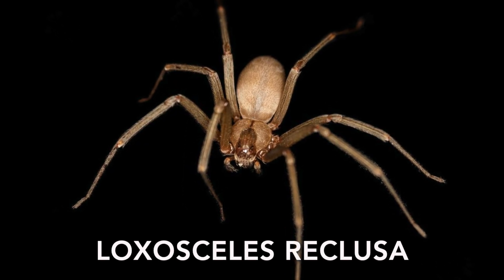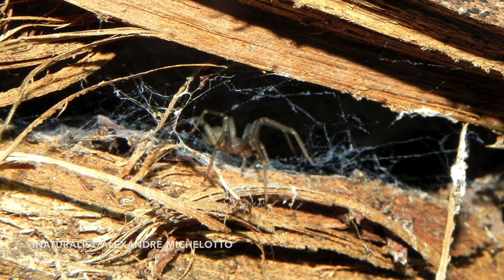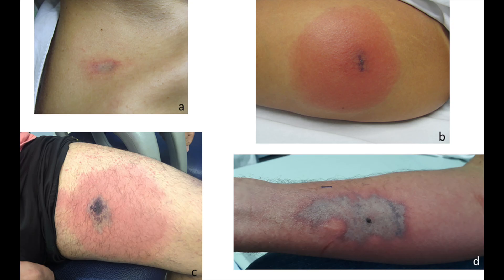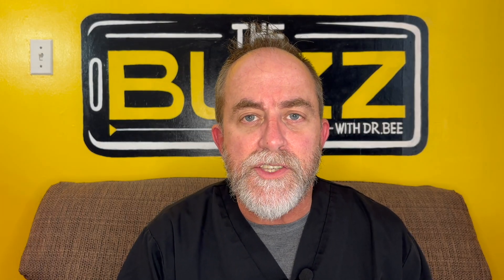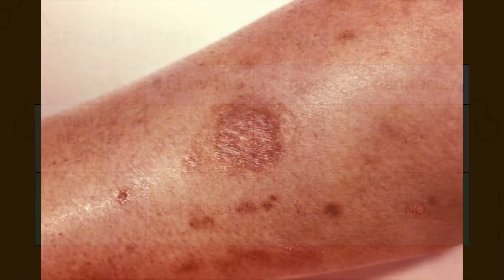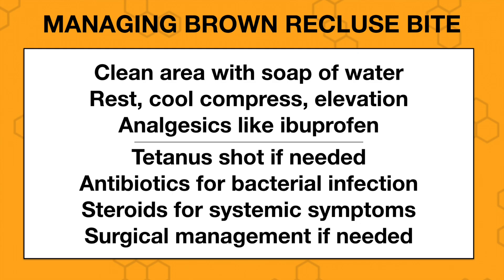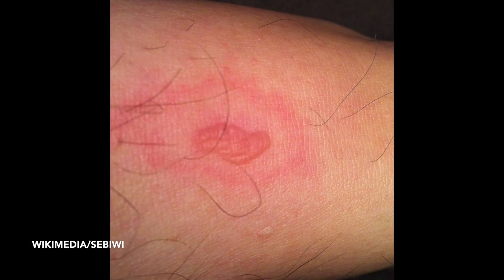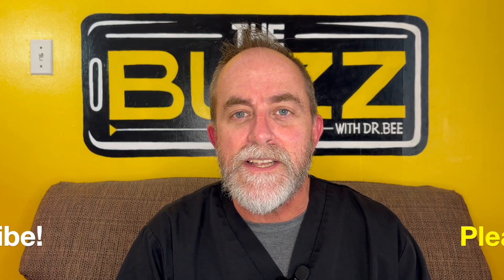Ep 61: Brown Recluse bites!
So your child may have gotten chewed on by a brown recluse, also known as the violin or fiddleback spider!  What should you do?!  What does the bite look like and does it need to be seen by a doctor?!  Don't panic!  Dr. Bee is here with all the info you need to handle this situation like a pro!